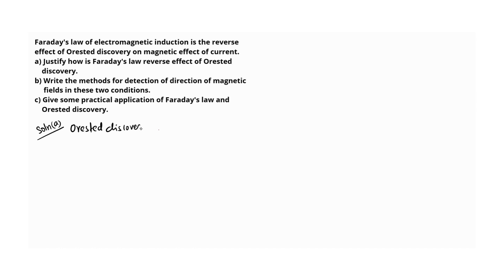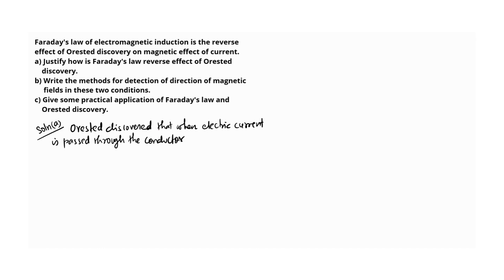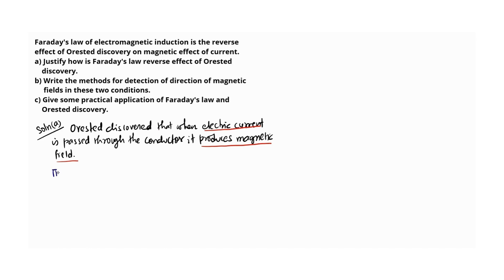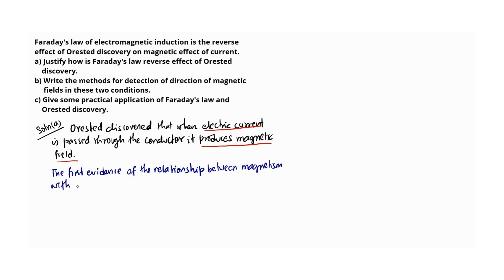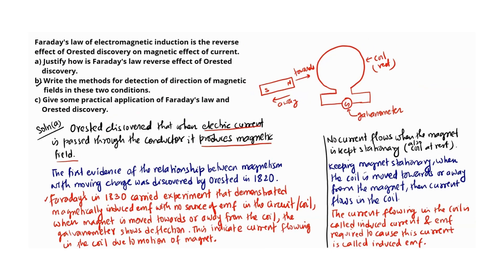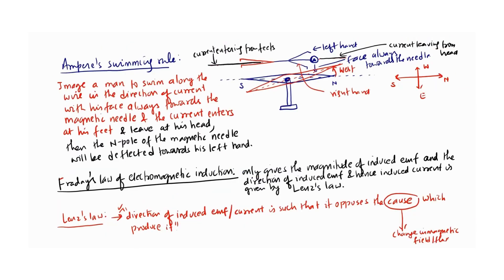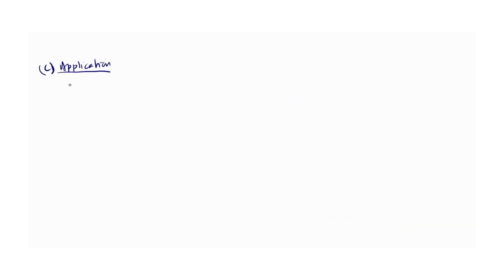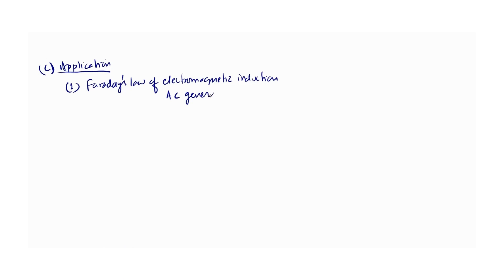NEB Physics Class 12 | Short Answer Questions | Part 11 | Orested Discovery & EM Induction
Faraday's law of electromagnetic induction is the reverse effect of Orested discovery on magnetic effect of current.
a) Justify how is Faraday's law reverse effect of Orested discovery.
b) Write the methods for detection of direction of magnetic fields in these
     two conditions
c) Give some practical application of Faraday's laws and Orested discovery.
Ampere's Swimming Rule